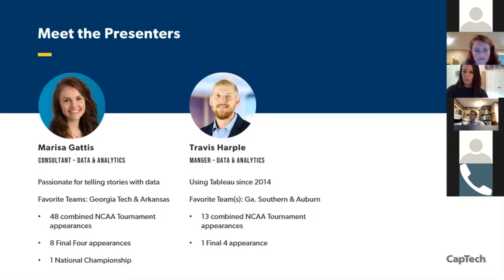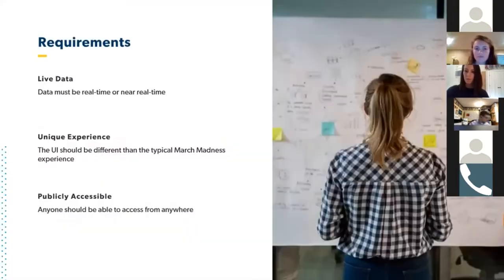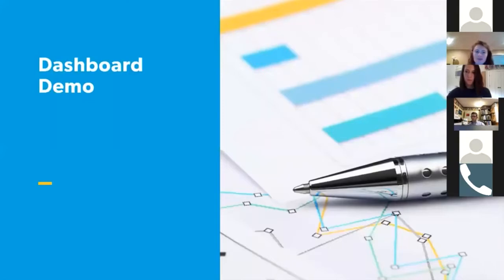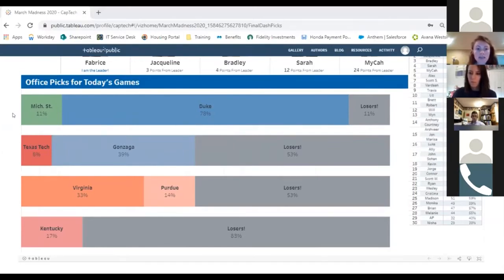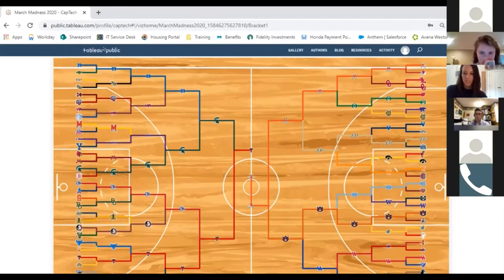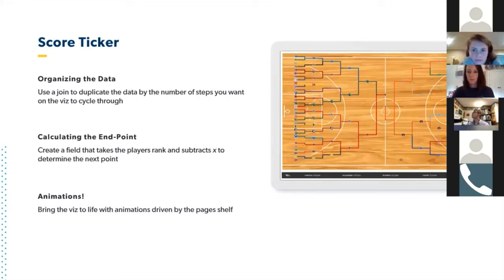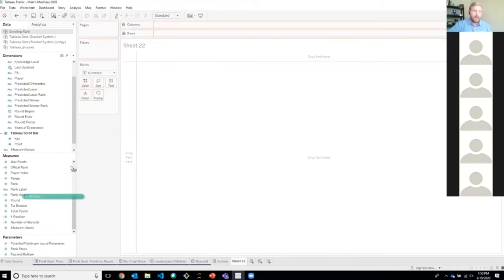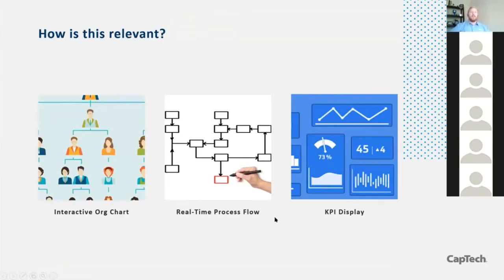Marisa Gattis & Travis Harple - Visualizing Madness! | ATUG (March 19, 2020)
A presentation by Marisa Gattis, Data Analytics Consultant, and Travis Harple, Data Analytics Manager, from Captech. In this video, Marisa and Travis utilize Tableau to build a near real-time, interactive March Madness dashboard to that shows where competitors rank during the tournament.